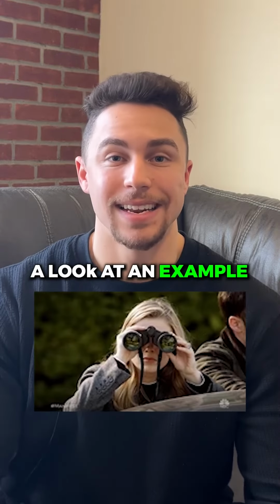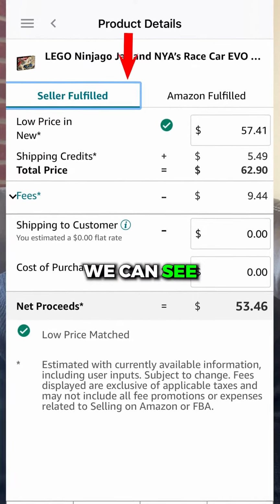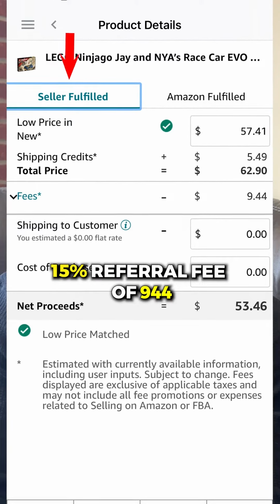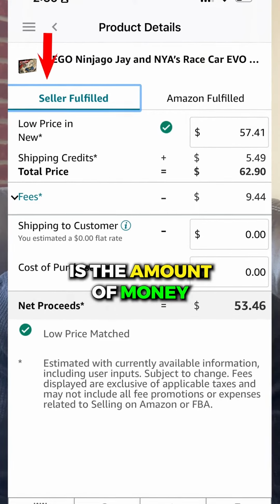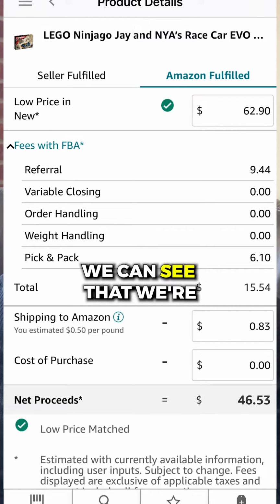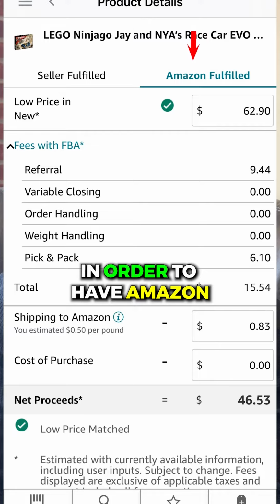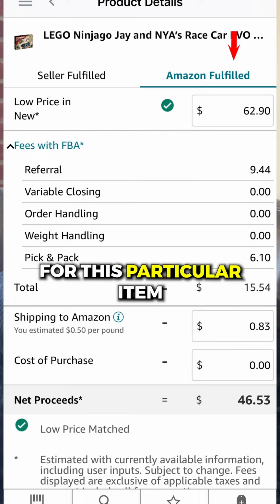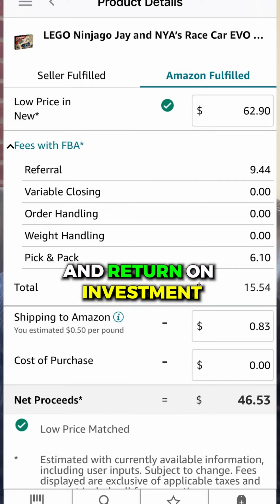Is Merchant Fulfillment better?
FBA vs. FBM fees, here's why it might be more efficient to Merchant Fulfill the product.

With FBA, you incur the 'Pick & Pack' fee, but lower shipping since items are going into FBA warehouses in bulk.